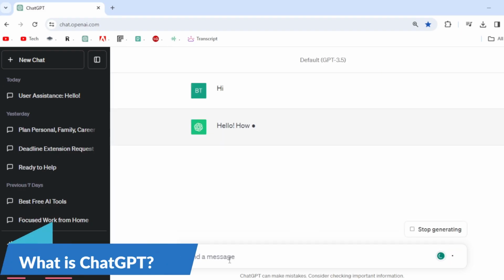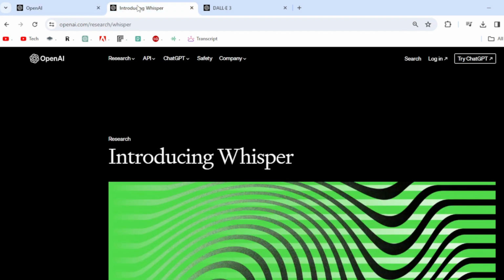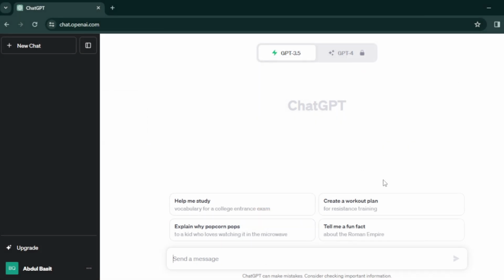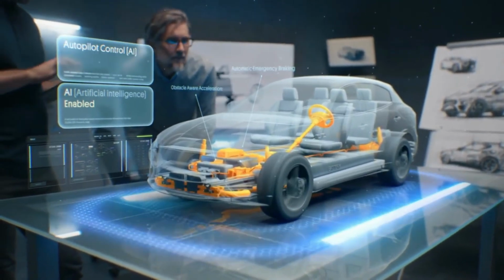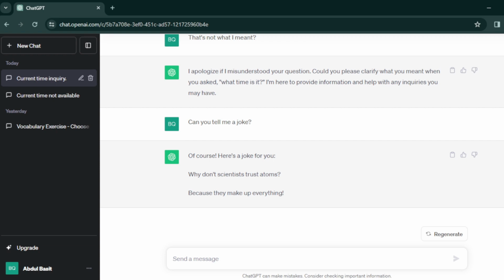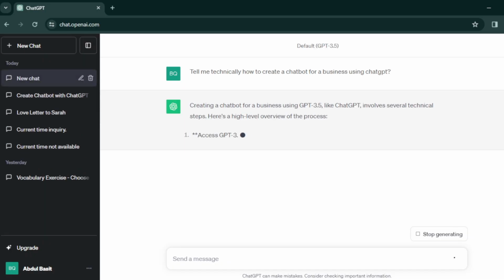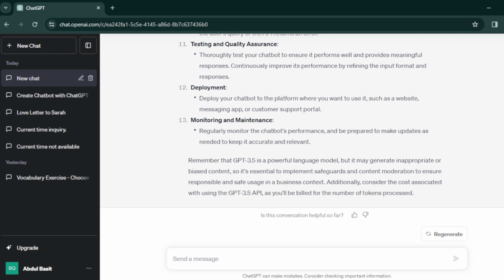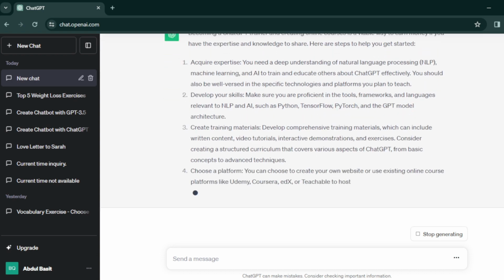Ultimate GPT Chatbot Guide for Beginners in 2024 - Step by Step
Welcome to the **Ultimate GPT Chatbot Guide for Beginners in 2024**! 🚀 In this step-by-step tutorial, we will walk you through everything you need to know about using GPT chatbots effectively. Whether you're completely new to chatbots or looking to enhance your skills, this video is designed for you.

- Introduction to GPT technology and its applications
- How to set up your first chatbot using GPT
- Best practices for creating engaging conversations
- Future trends in chatbot technology

Join us as we demystify the world of chatbots and provide you with the tools to create your own intelligent conversational agents. By the end of this video, you’ll be well-equipped to start your journey into the exciting realm of AI chatbots!